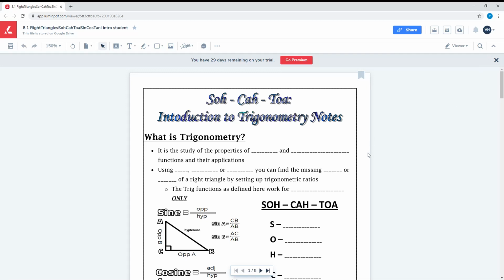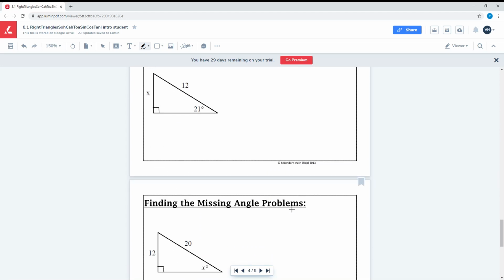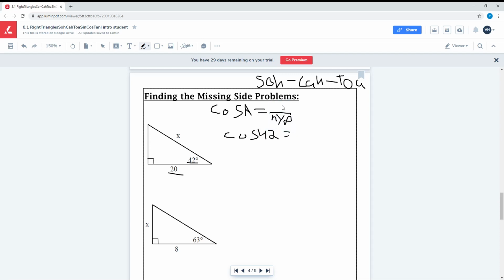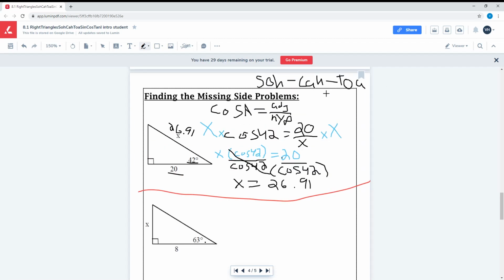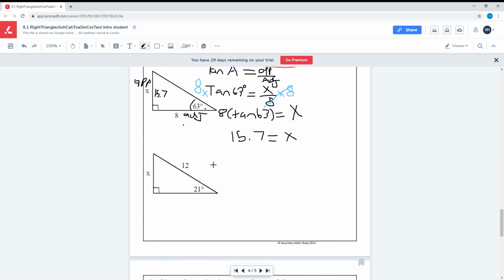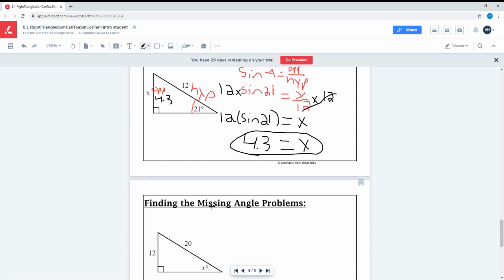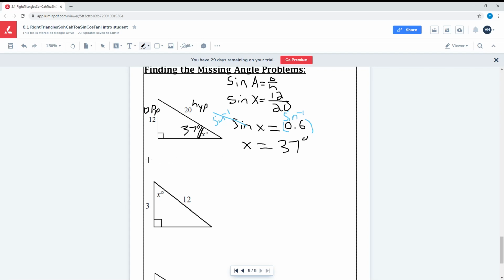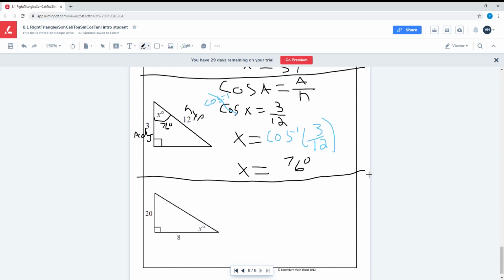INTRO TO TRIG PART TWO